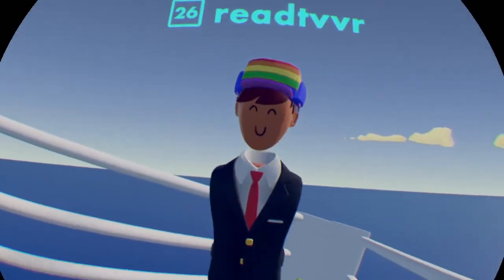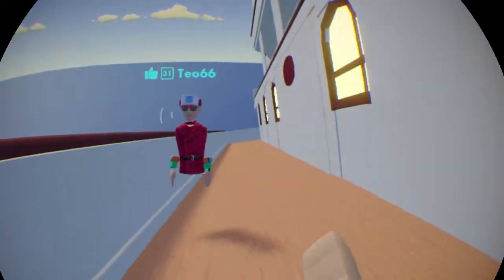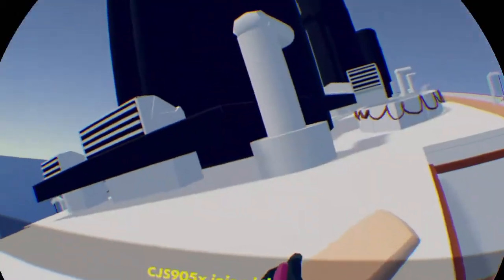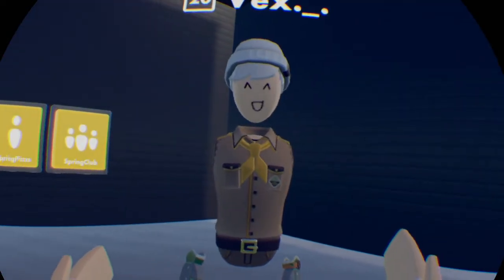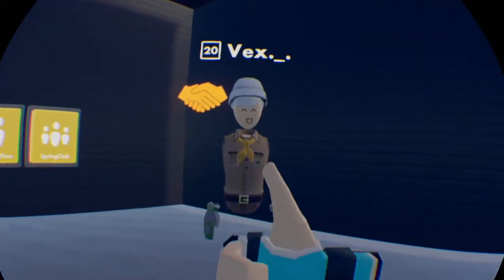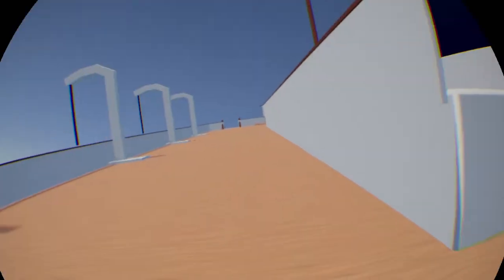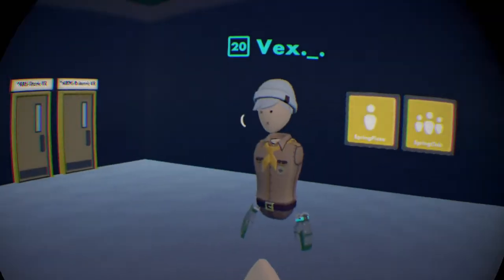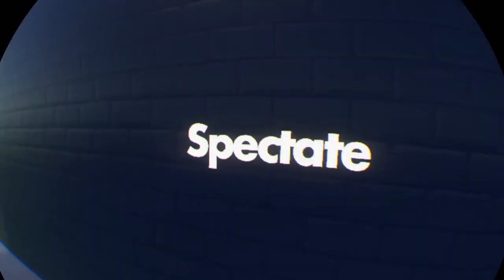Who can survive the lusitania?Pt.1